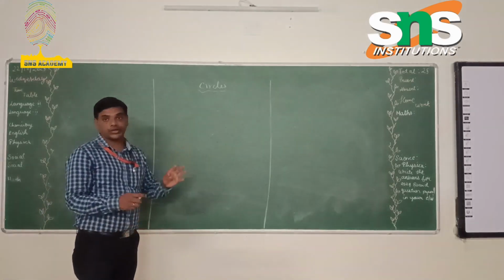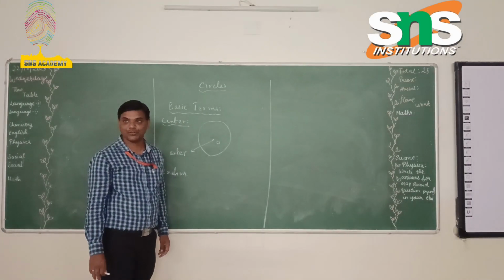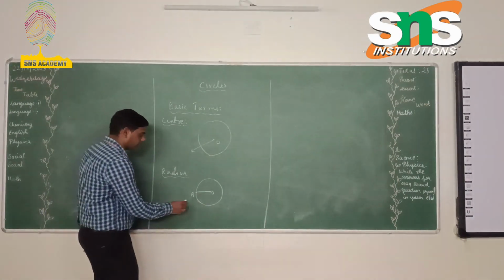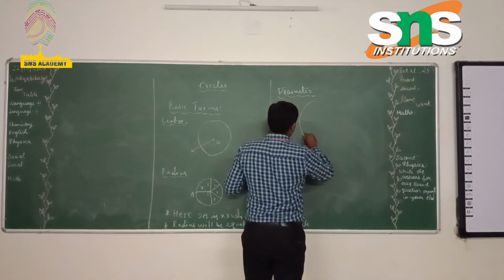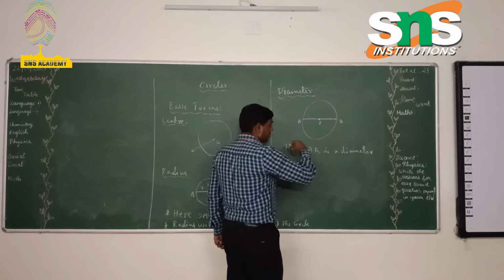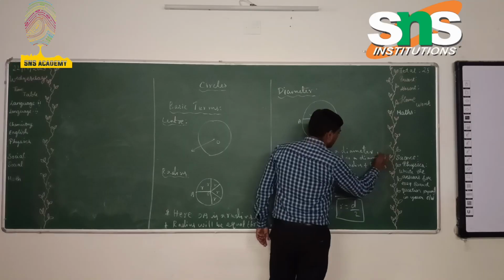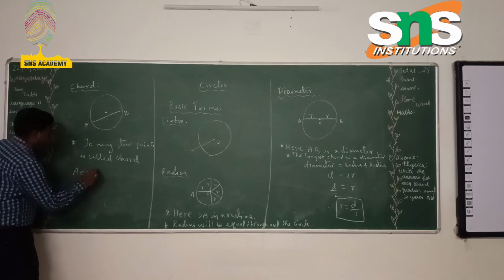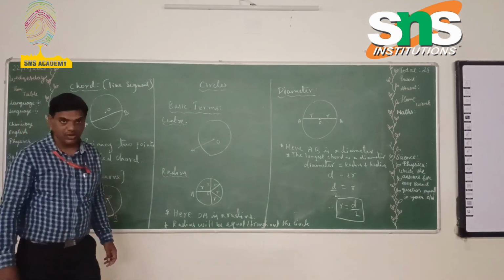DT BASED | MATHEMATICS | SNS INSTITUTIONS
A circle is a set of all points in a plane that are at a fixed distance (radius) from a fixed point (centre).
In this chapter, we study tangents to a circle and their properties. A tangent is a line that touches the circle at exactly one point.The relationship between a radius and a tangent (they are perpendicular).The number of tangents that can be drawn from a point.The lengths of tangents drawn from an external point are equal.